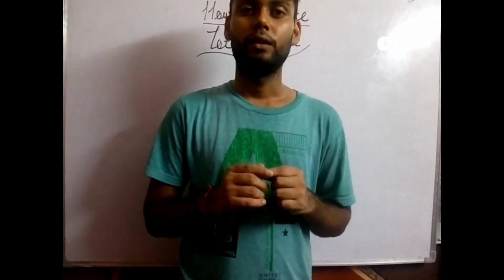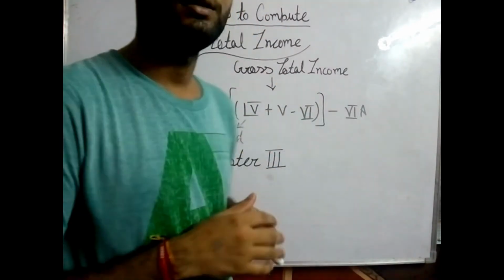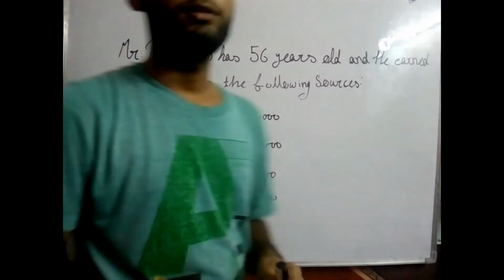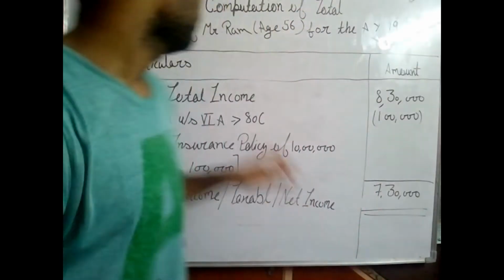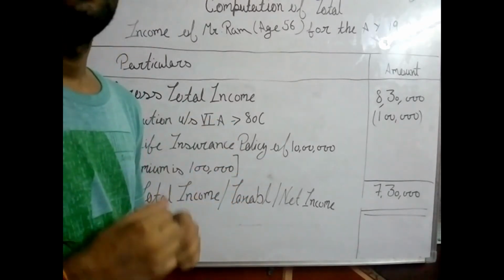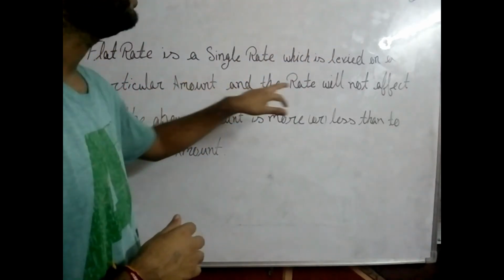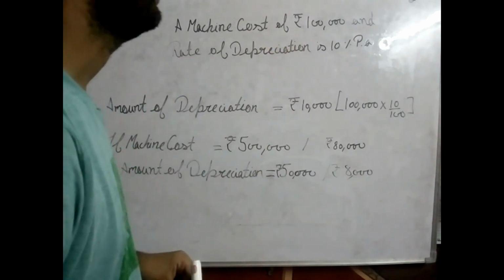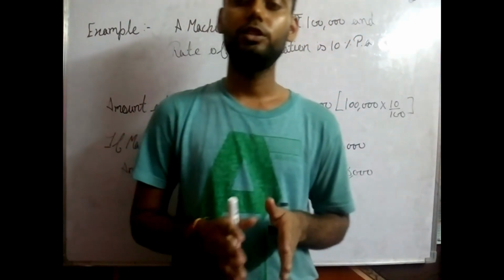How to Compute Total Income and Tax Liability (Part:- 1) || FOR CA /CS/B.COM/B.COM(h)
The Topic of this Video is Computation of Total Income  and Tax Liability (Part:- 1) || For CA / CS/B.COM/B.COM(h